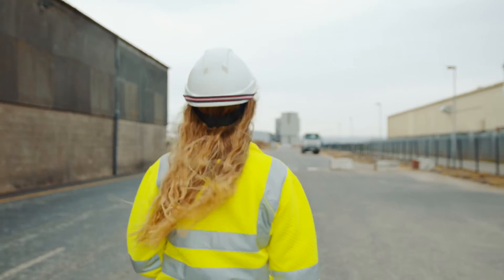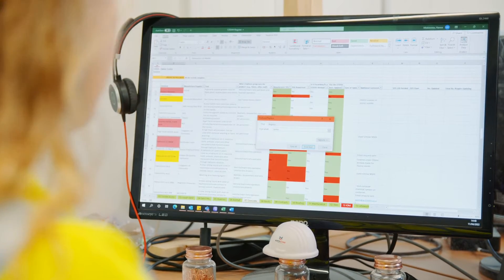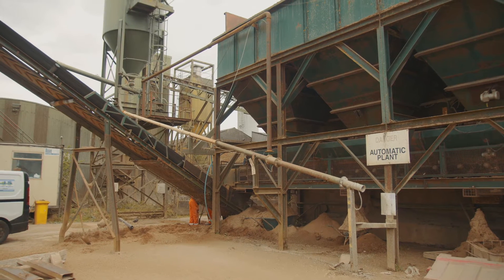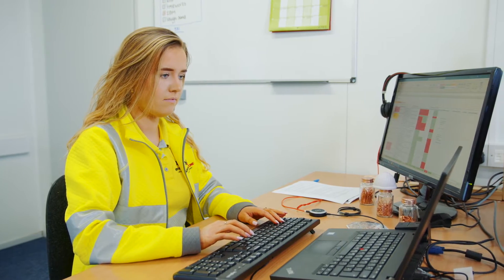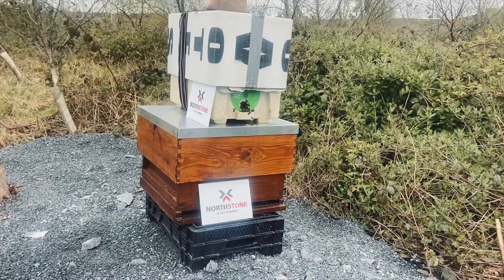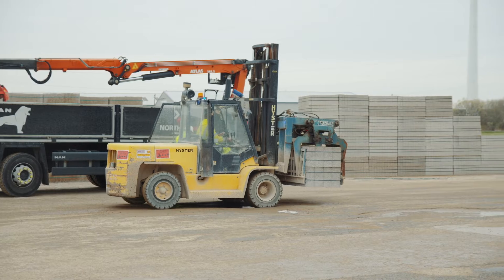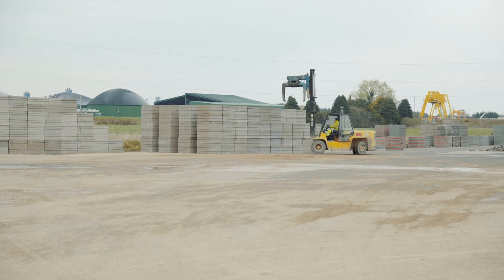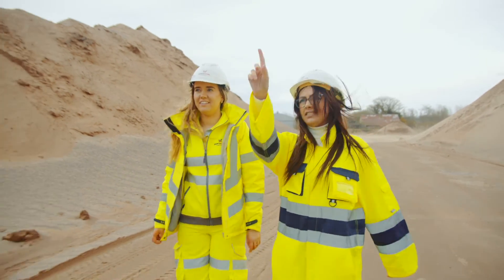Hanna Miskimmin Women outside the box